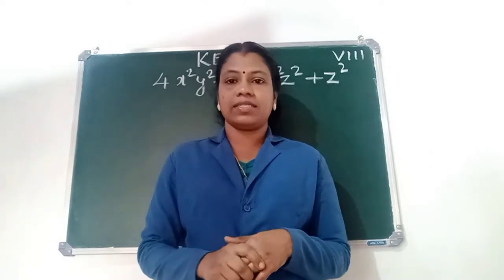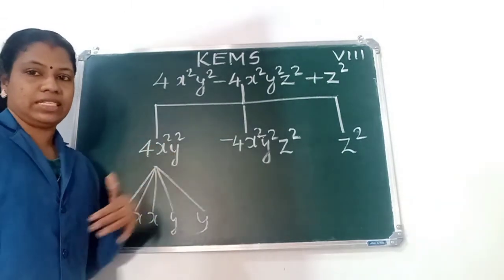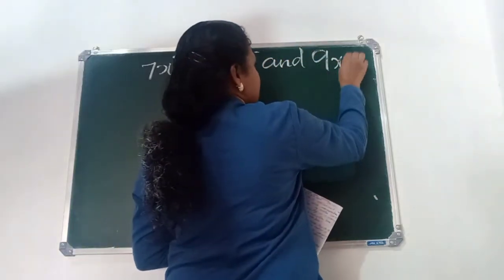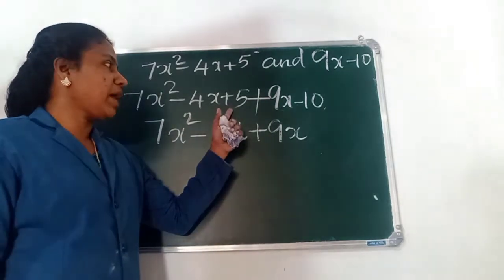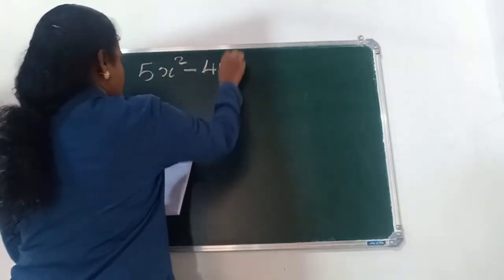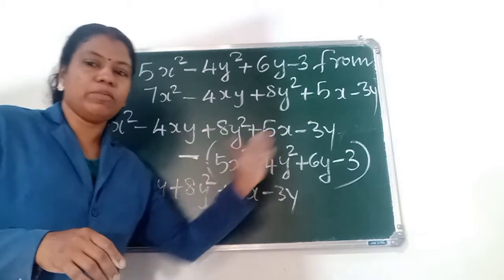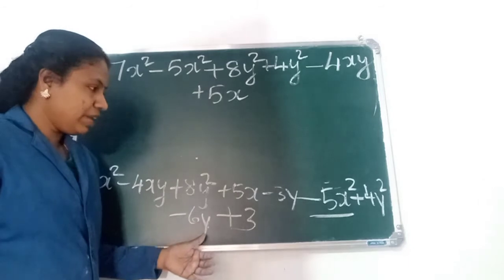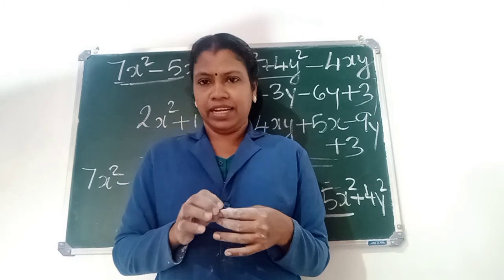KEMS VIII MATHEMATICS ADDITION AND SUBTRACTION OF POLYNOMIALS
KOPPAM ENGLISH MEDIUM SCHOOL VIII MATHEMATICS ADDITION AND SUBTRACTION OF POLYNOMIALS CLASS CONDUCTED BY Mrs SARITHA k A